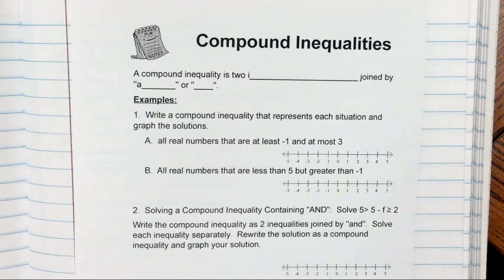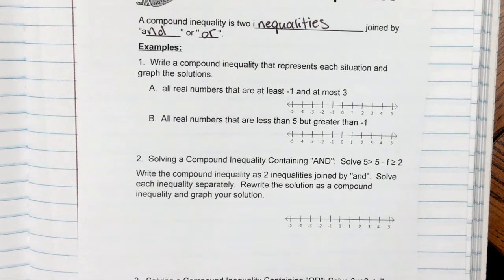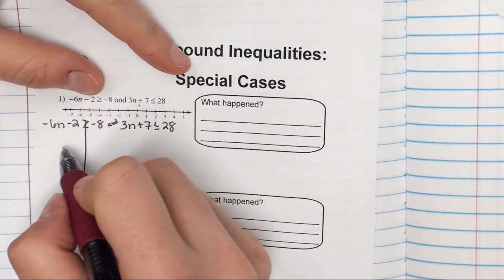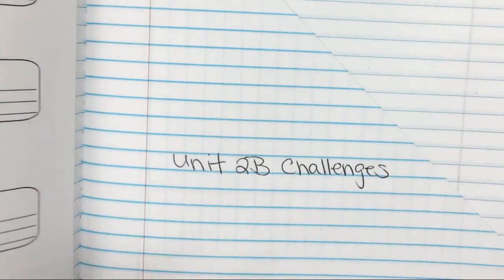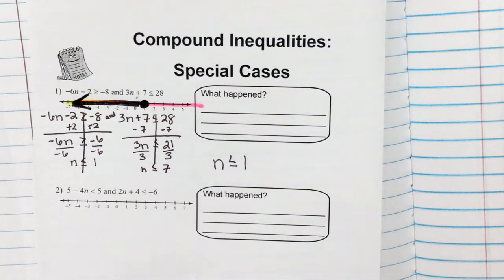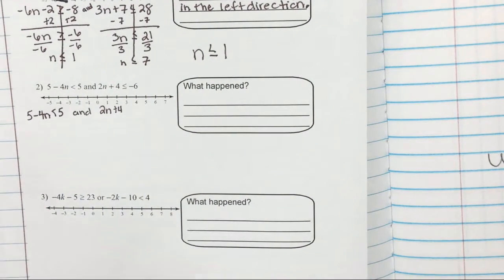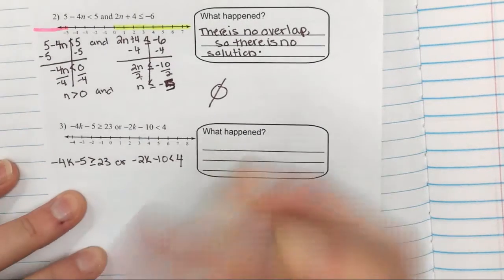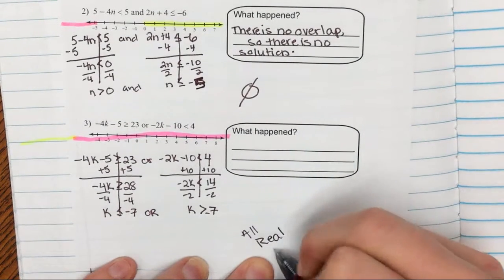Algebra: Compound Inequalities